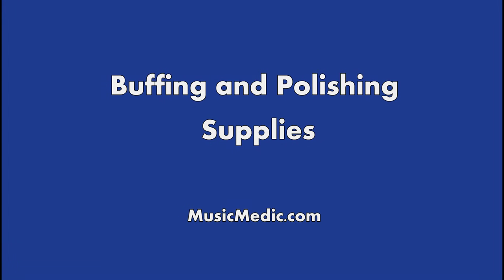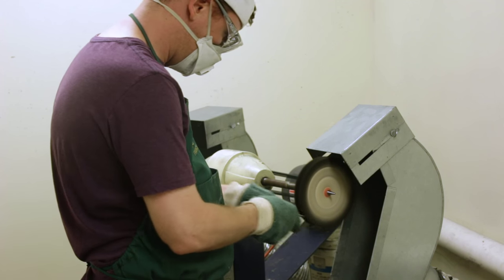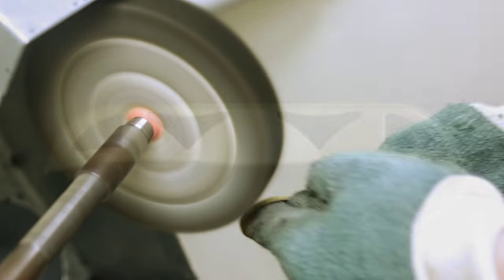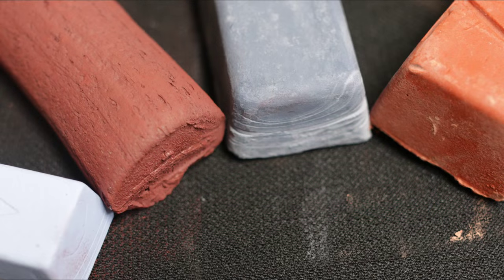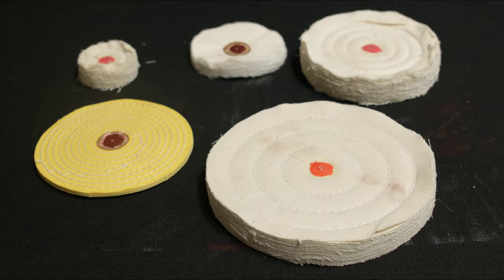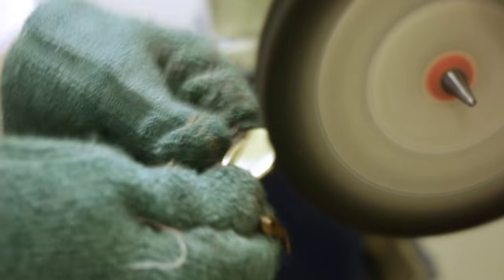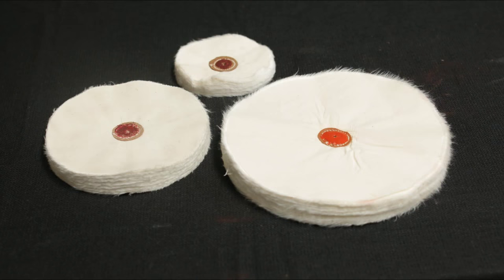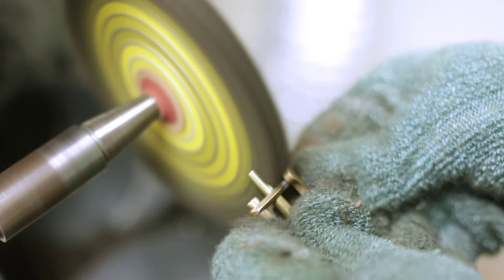Buffing and Polishing Supplies